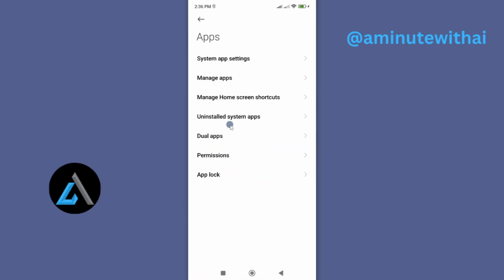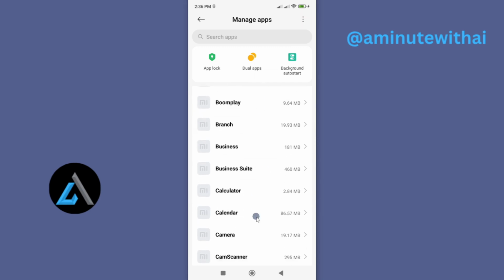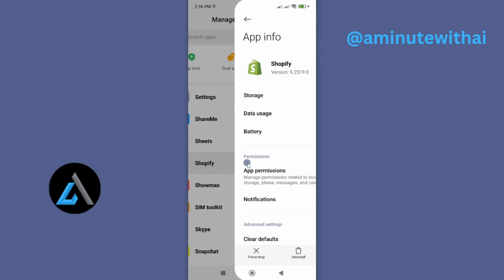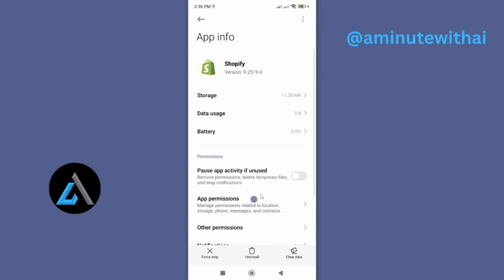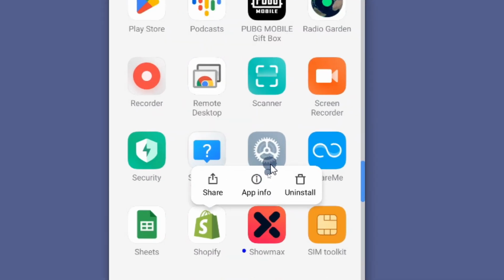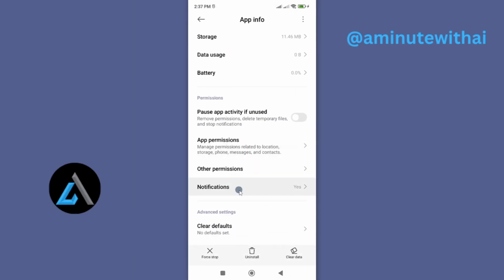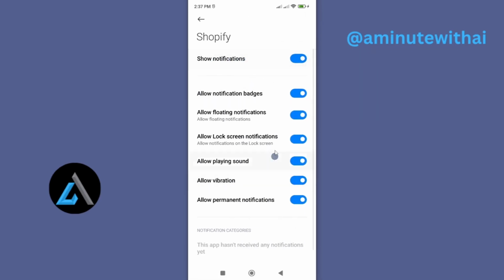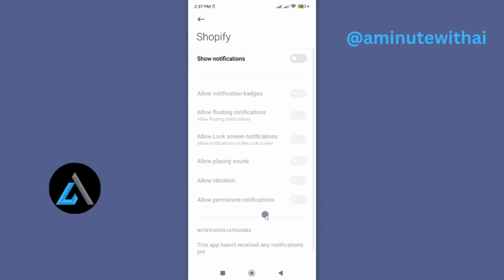How To Permanently Stop Shopify App Pop Up Notifications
Tired of frequent pop-up notifications from the Shopify app? In this tutorial, learn how to permanently disable Shopify app notifications on your mobile device for a more focused and distraction-free business experience.